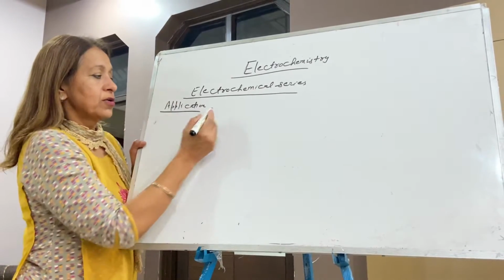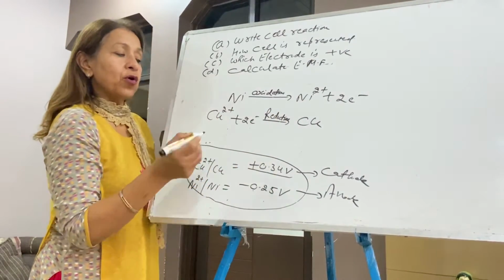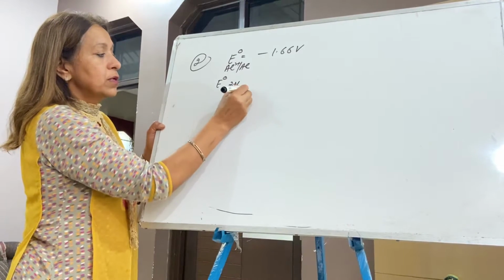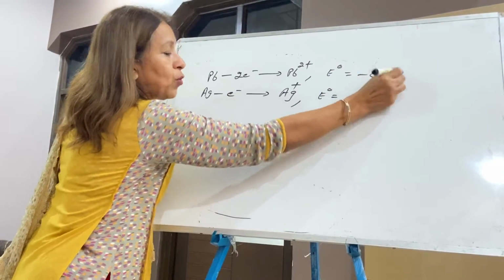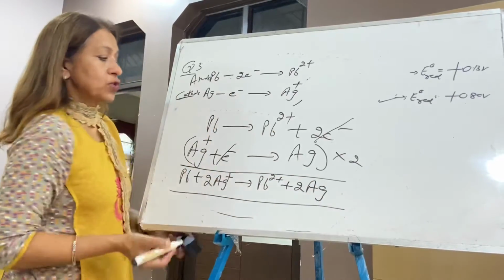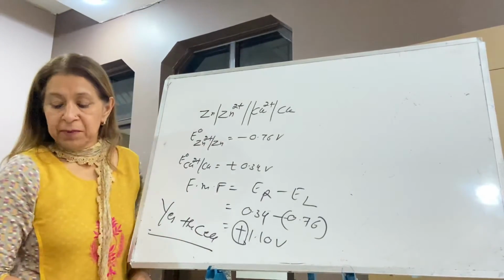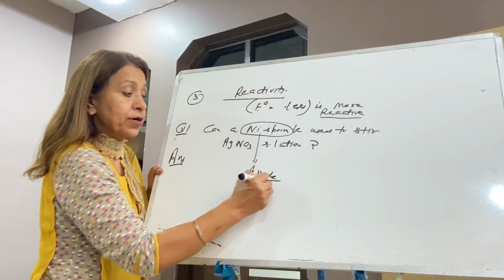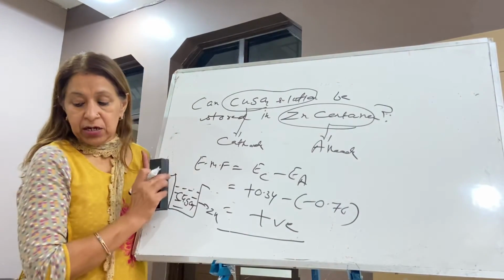Chemistry | class 12th | Chapter Electrochemistry | Part 3 | Advanced Chemistry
A Brief description of Electrochemical series and its applications Electrochemistry Part3 class12th Homebasedstudy onlinestudy # covid-19 stayhome-staysafe